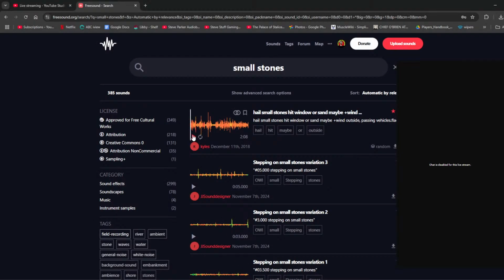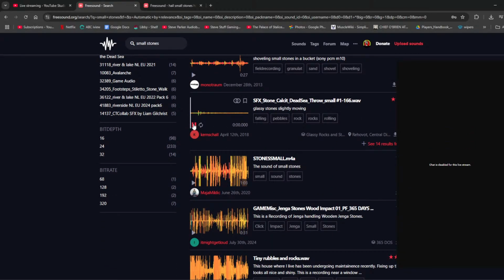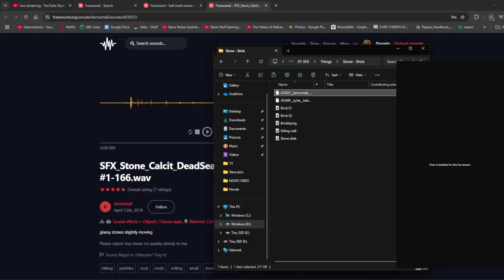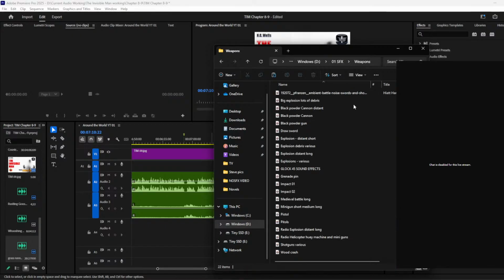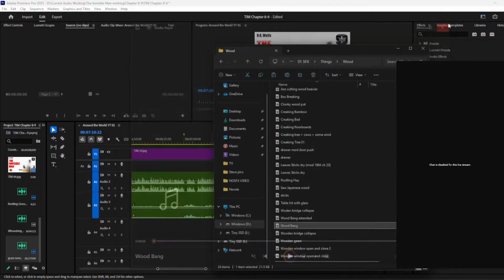SFX edit of The Invisible Man chapters 8-9